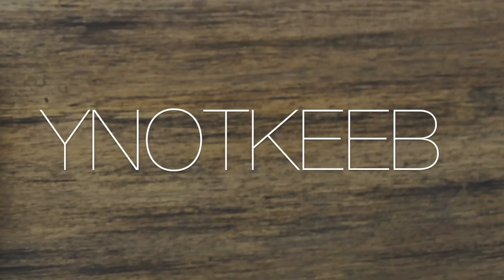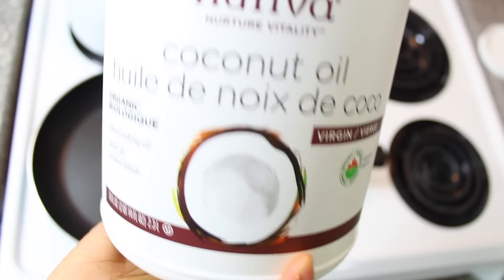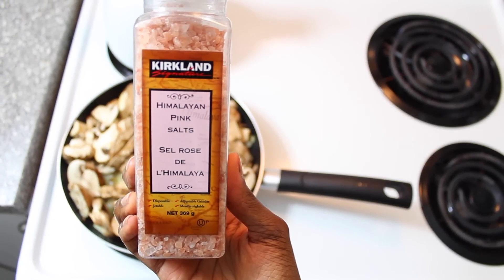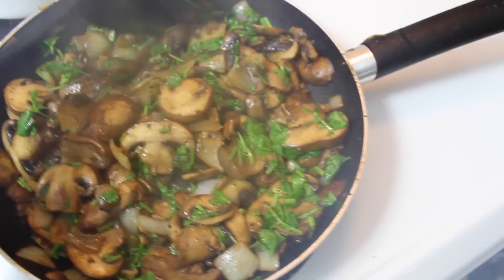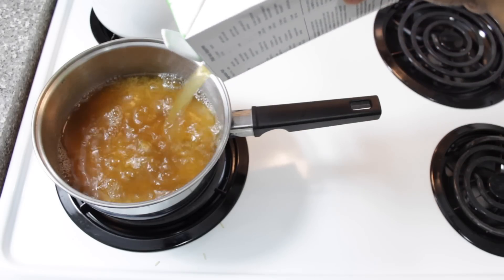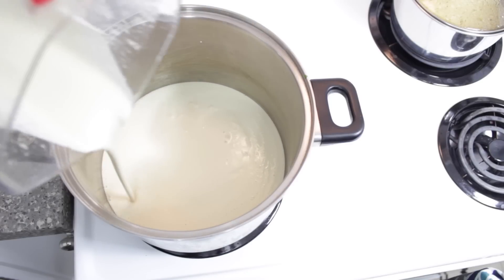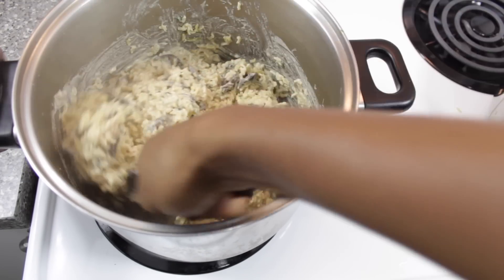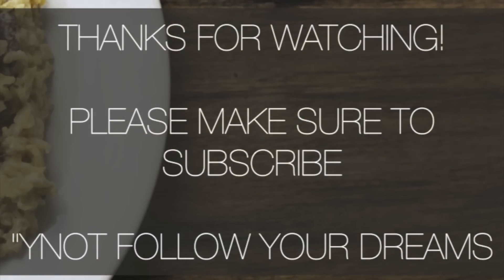GLUTEN-FREE RECIPE | HOW TO GO VEGAN RECIPE | MUSHROOM RISOTTO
HEY HEY ALL!!

The Holidays are approaching  and that means its time to EAT EAT EAT.. can you tell I love food?
I wanted to share with you all a healthy holiday recipe that is both vegan and gluten free but still taste amazing! Your guest will love it!!!

Ingredients
1 Pack Cremini Mushrooms (mine was 500ml)
1 Onion
3-4 Cloves of garlic
White wine about 4 Tablespoons
Coconut Oil
2.5 Cups Brown rice ( The amount of rice you use will determine how moist/ or fluffy you would like it)
3 1/4  Cups Vegetable Soup Broth

Vegan Mac & Cheese Video
More details on the cashew cheese sauce

Cashew Cheese Sauce ( I did not use this entire amount of cheese sauce I used about 3/4 of what the recipe below makes. You can mix mushroom and rice first and then add cream sauce to your liking if you would like)
2/3 Cups Raw Cashews
2 1/2 Cups Water
1 Tablespoon Lemon Juice
3-4 Cloves of Garlic
1/4-1/2 Onion
2 Teaspoons Salt
1/4 Cups of Nutritional Yeast Flakes
4 Tablespoons of Arrowroot Powder or (Cornstarch, arrowroot is healthier)